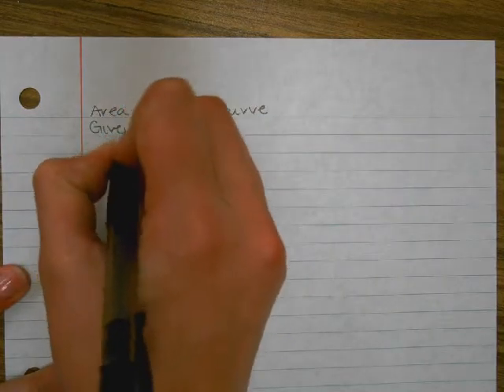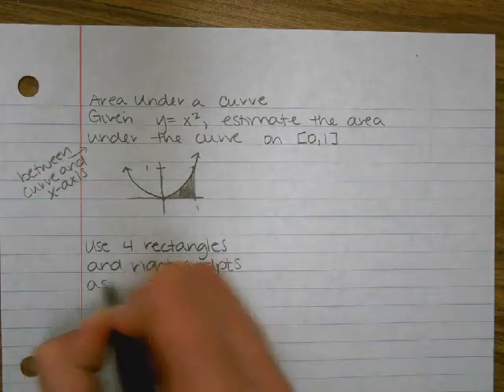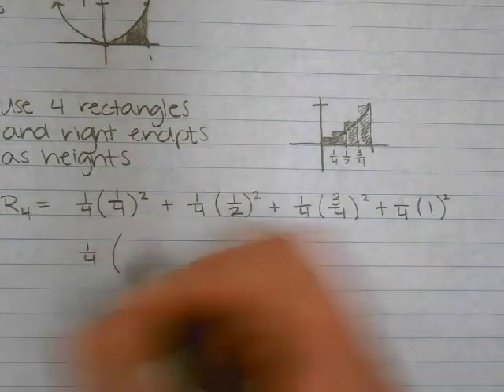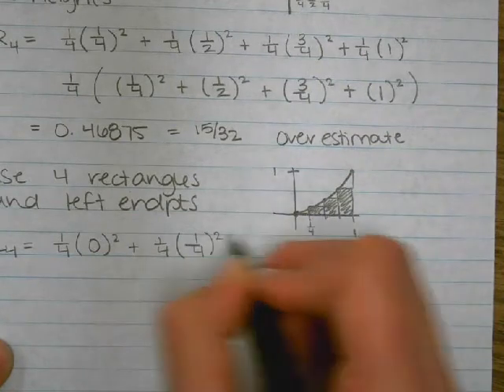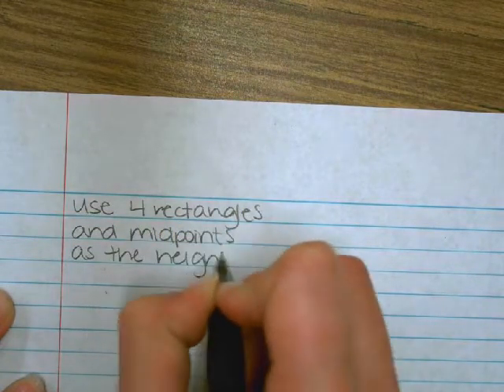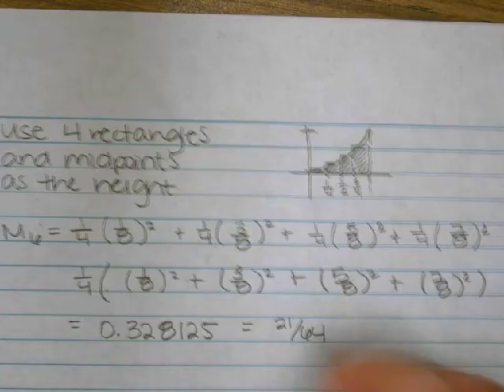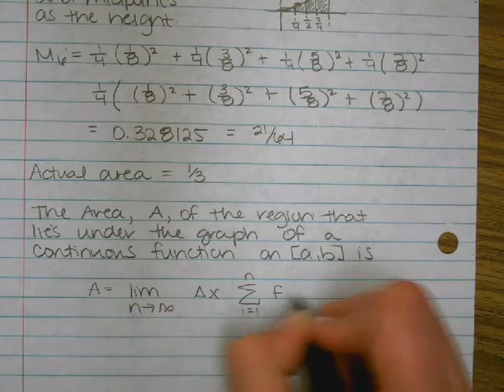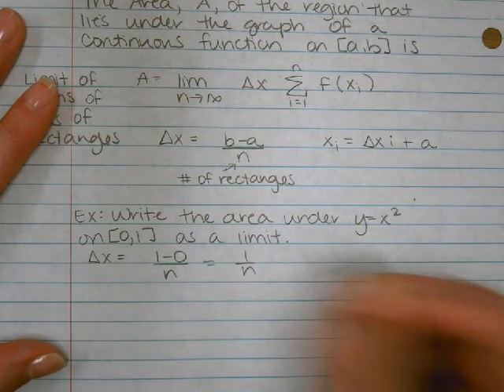Area Under a Curve